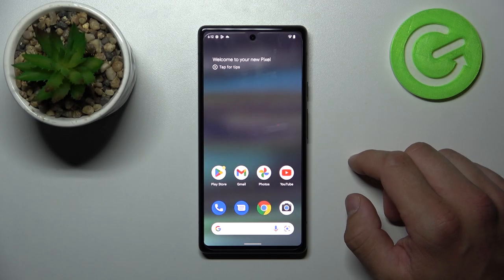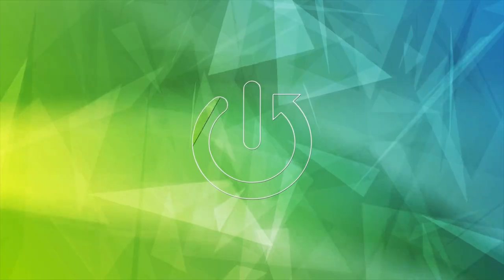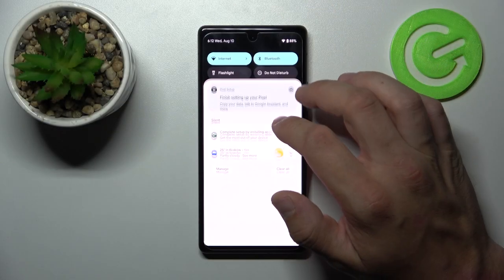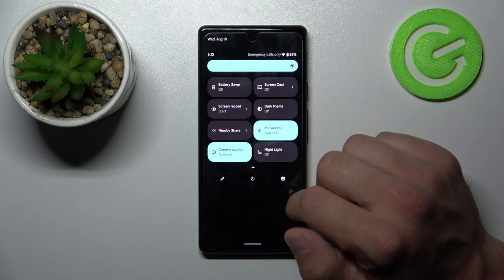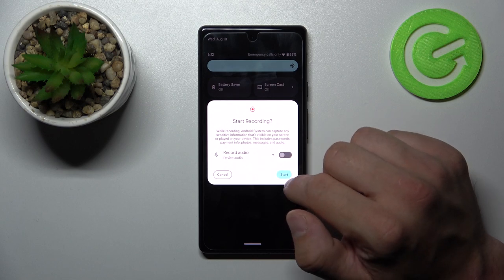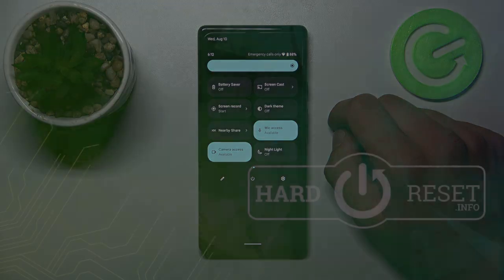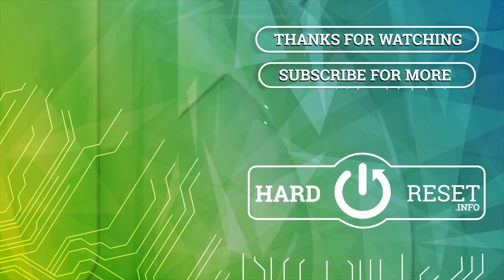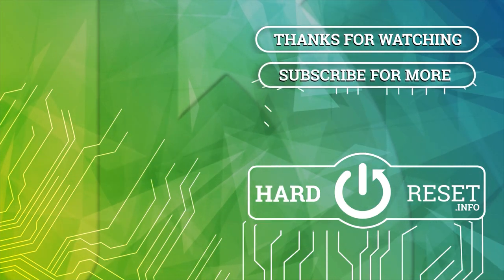Google Pixel 6a - Does it have screen recording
Find out more about screen recording in Google Pixel 6a:
Hello viewers. In today's tutorial, we'll see if the Google Pixel 6a supports screen recording. We will open the navigation panel and look for the feature to record the screen. Stay with us to the end and find out if you can record the screen on this device. If you want to know more about your Google Pixel 6a, visit our YouTube channel.

Does Google Pixel 6a have a screen recording function? How to run the screen recorder in Google Pixel 6a? Is there a screen recording feature in Google Pixel 6a?